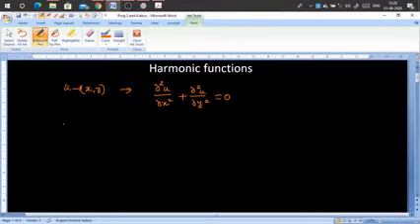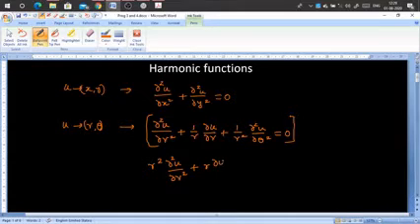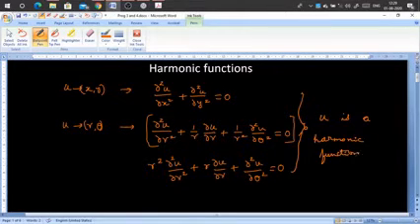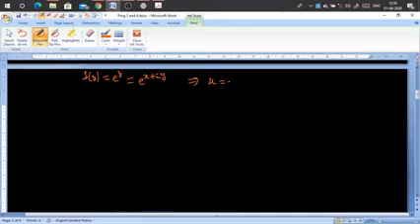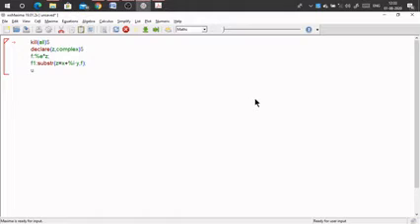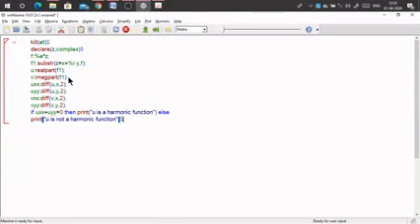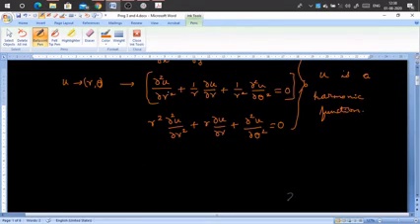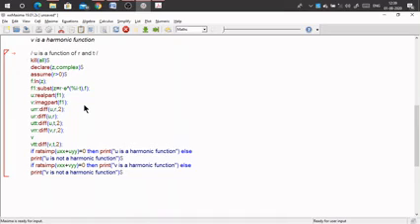Paper 6.1 Program 3